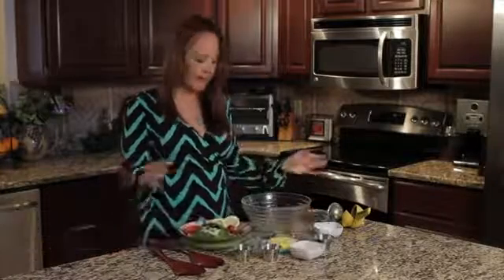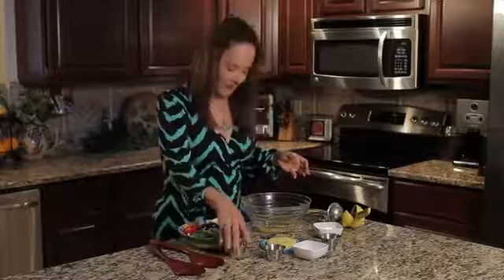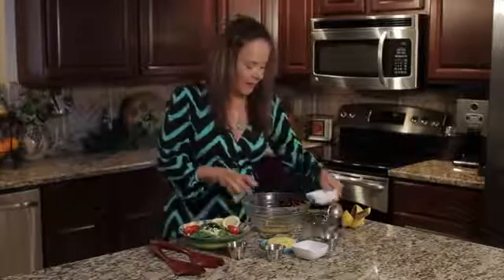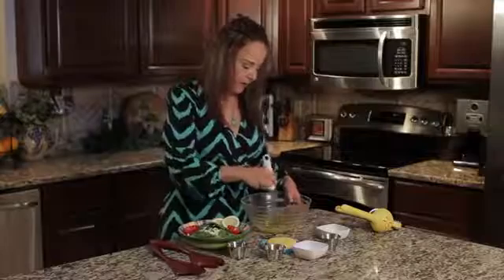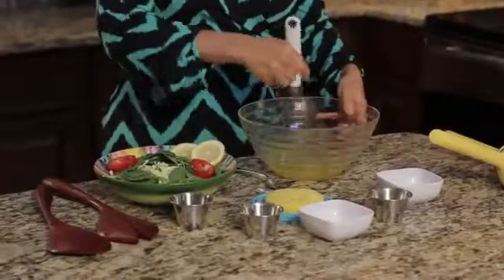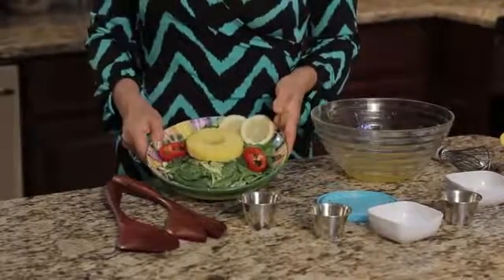Lemon Pineapple Salad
Lemon Pineapple Salad. Part of the series: Pineapple Recipes. Lemon pineapple salad requires a few key ingredients, like ginger, in order to properly make. Make lemon pineapple salad with help from a therapist and wellness chef in this free video clip.